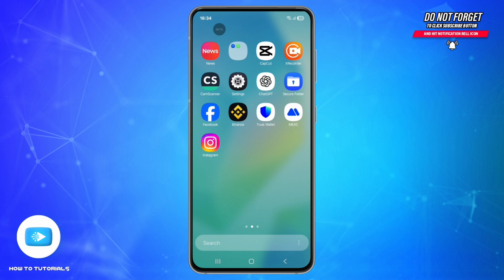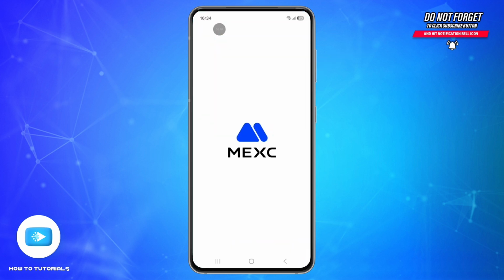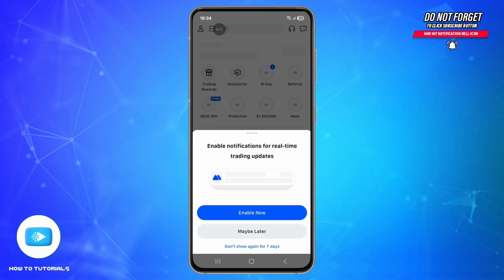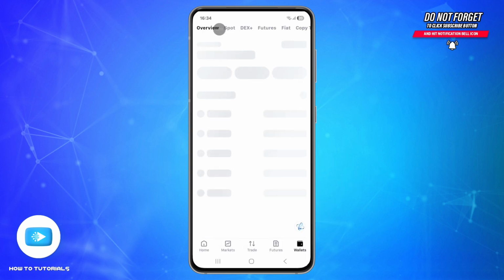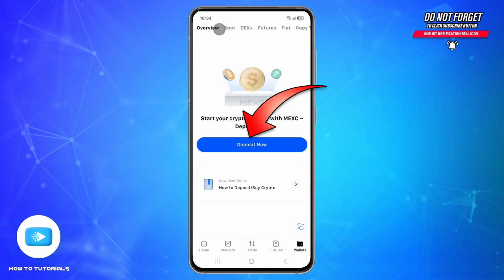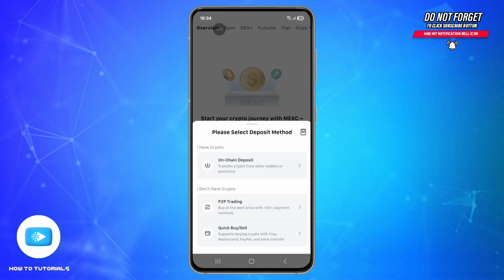Find USDC Wallet Address On MEXC Exchnage | Get Your USDC Deposit Address on MEXC 2025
"Find USDC Wallet Address On MEXC Exchnage | Get Your USDC Deposit Address on MEXC 2025" - A Video Guide by How To Tutorials.

Want to deposit USDC into your MEXC account? This guide shows you exactly how to locate your USDC wallet address safely. Open the MEXC app or website, go to the Wallet or Assets section, and select Deposit. Choose USDC and pick the correct blockchain network to ensure a smooth transfer. Copy your wallet address carefully, and use it when sending USDC from another exchange or wallet.